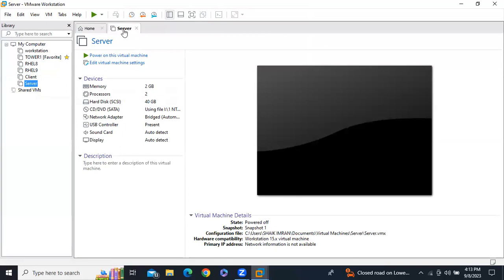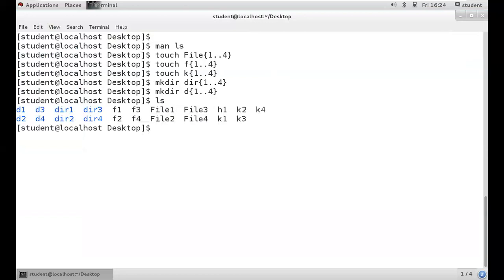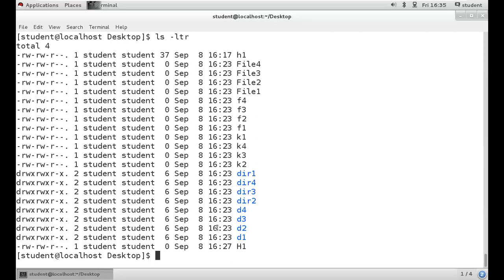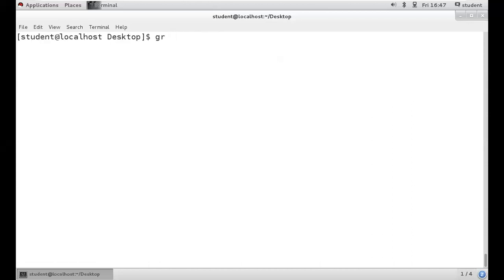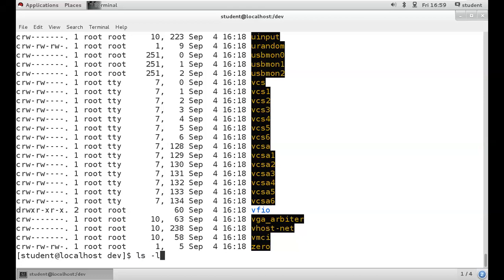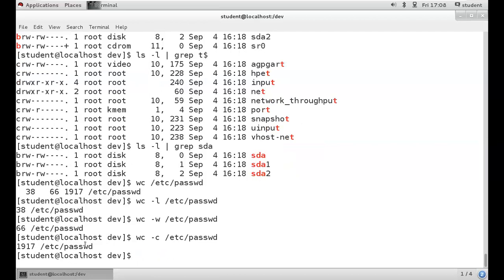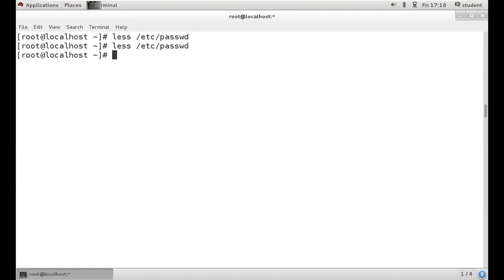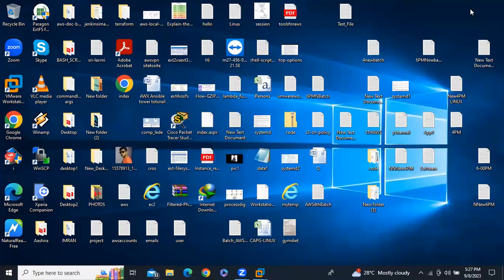UNIX / LINUX @ 4:00 PM (IST) By Mr.Imran Day-9